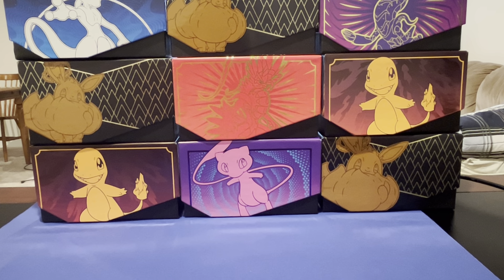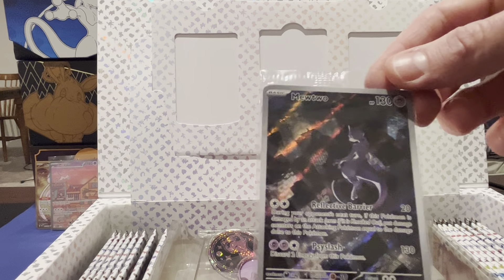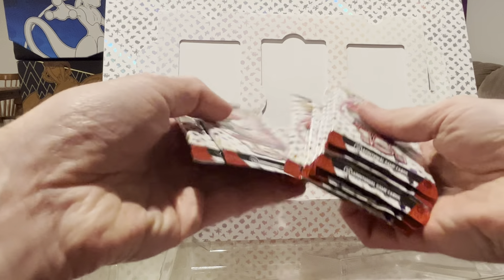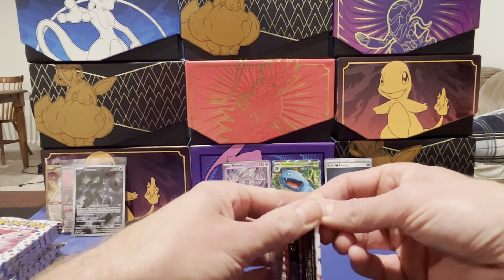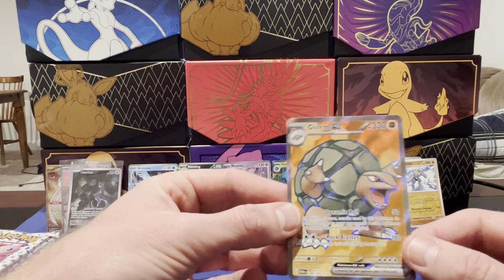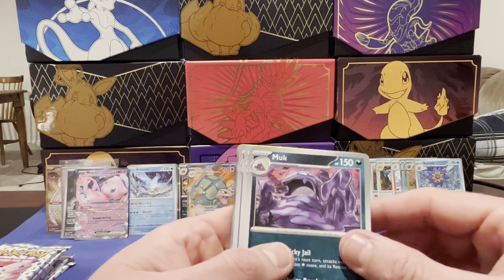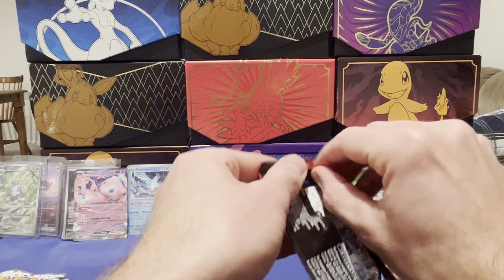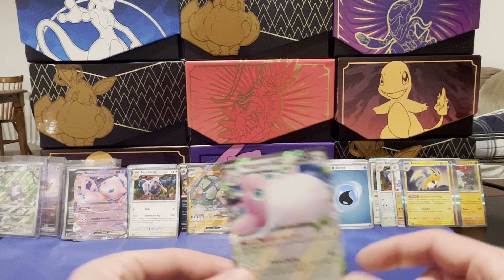151 Ultra Premium Collection Box Opening - I AM SHOOK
In this video I open up a Scarlet and Violet 151 Ultra Premium Collection Box. I got a good deal on the TikTok Shop for Black Friday and had to give it a shot. You’re going to want to see what’s inside!! I still can’t believe it!